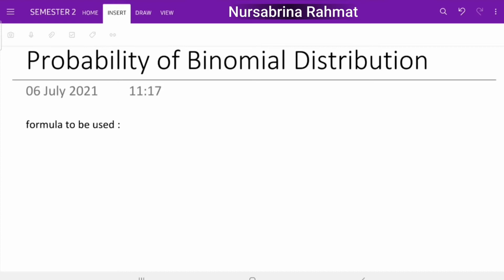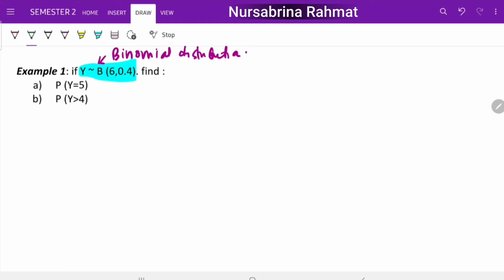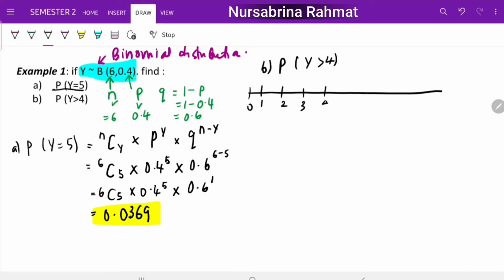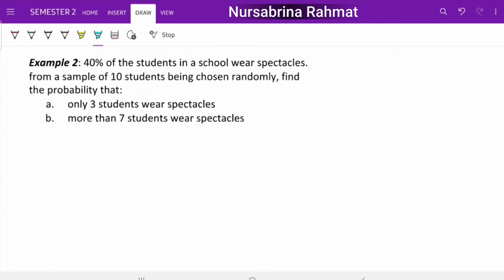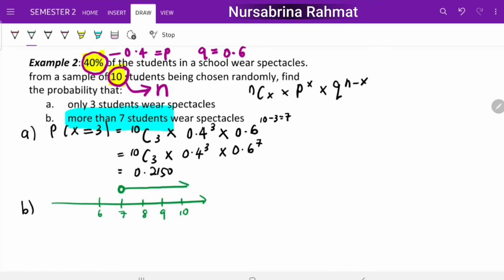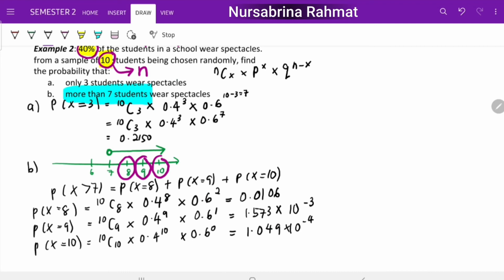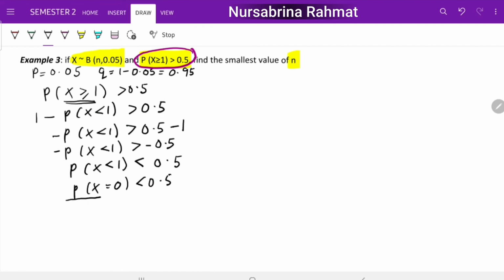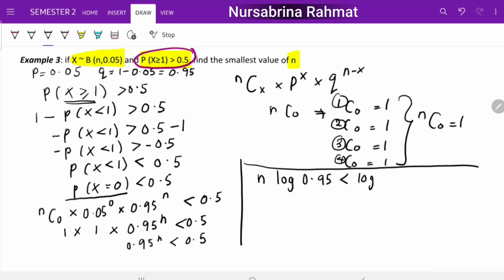Binomial Distribution (part 1 : calculating probability)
Mathematics M STPM
Term 2
Chapter 3 : Probability Distribution
3.3 Binomial Distribution
Learning outcome : Calculating probability of a binomial distribution